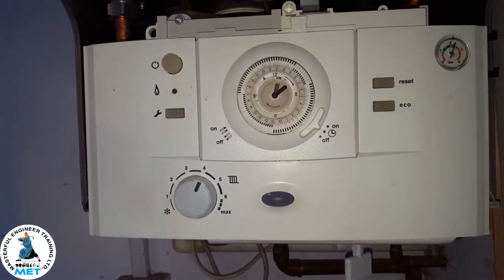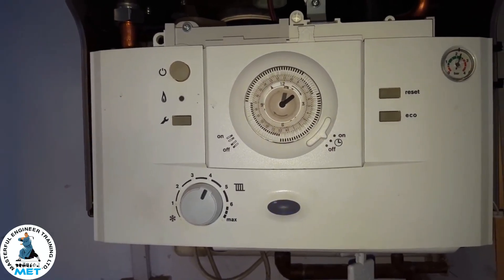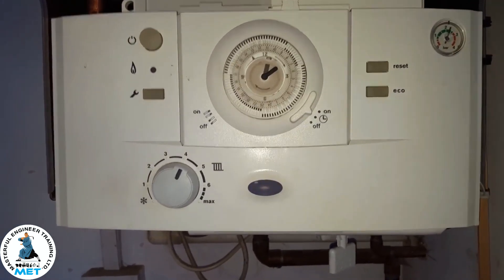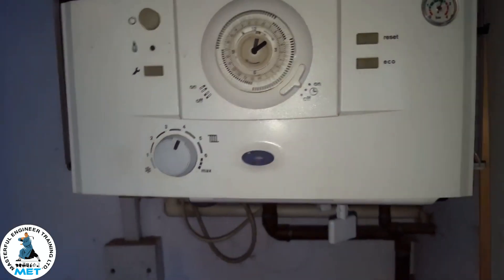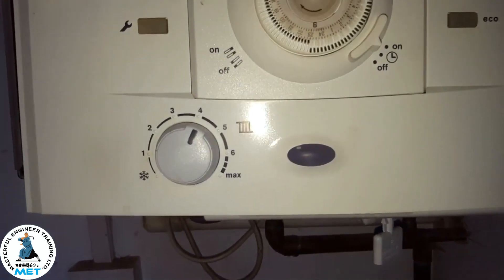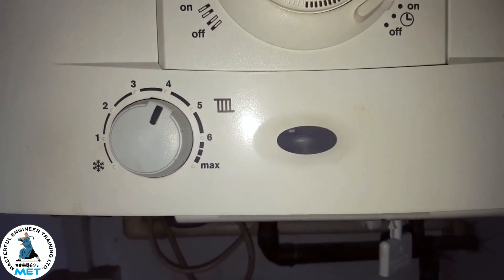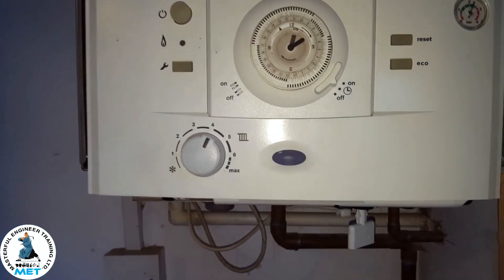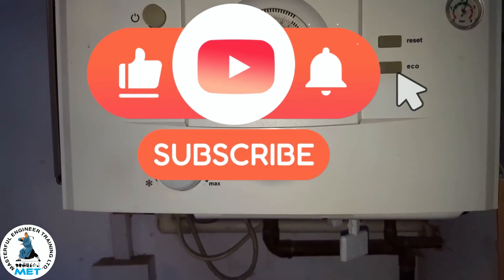Boiler Repair Training for New Engineers Blue flashing light Worcester Greenstar 24I Junior